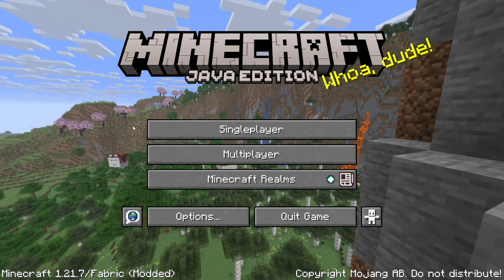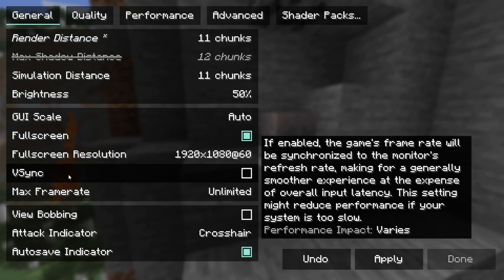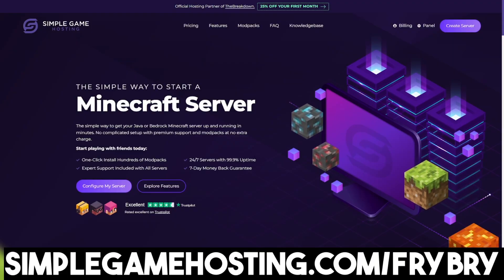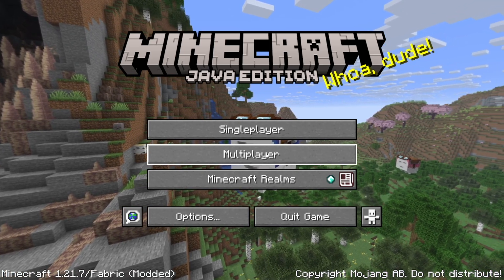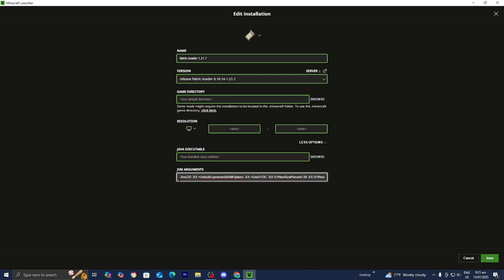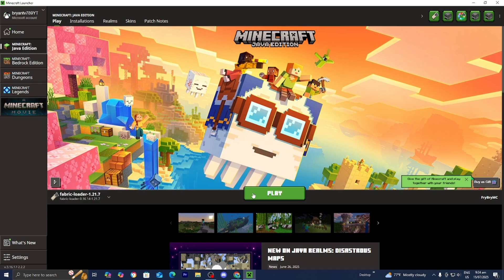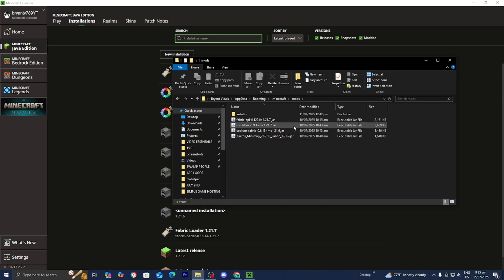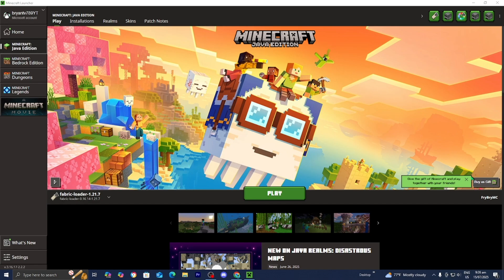How To Make Minecraft Mods Run Smoother! - Tutorial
(25% first month of server hosting)

Learn how to make Minecraft mods run smoother in this 2025 step-by-step tutorial! Boost performance and reduce lag for Minecraft 1.21 mods on Java and Bedrock Editions with our expert optimization tips. This beginner-friendly guide covers adjusting settings, using performance mods, and troubleshooting lag to ensure a seamless modded gameplay experience. Level up your Minecraft performance today!